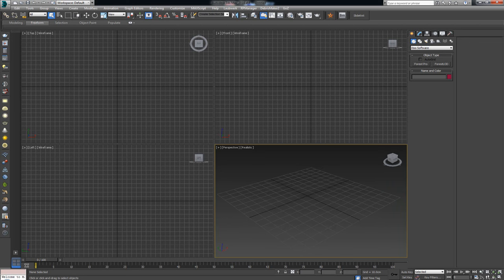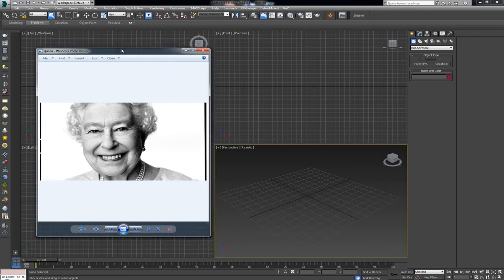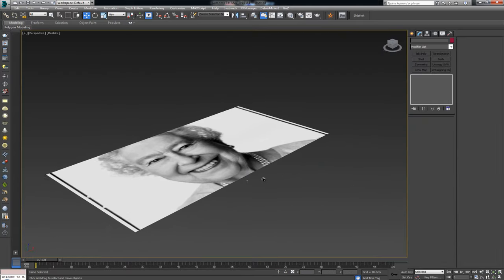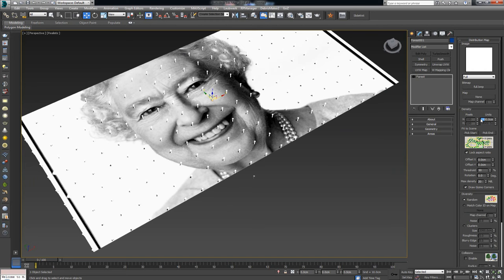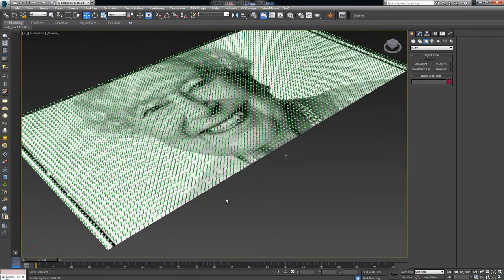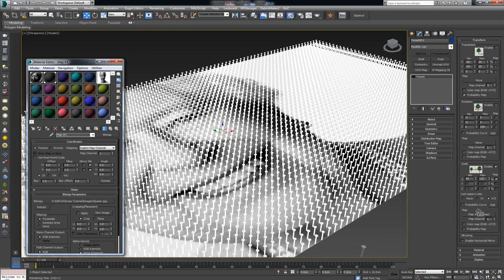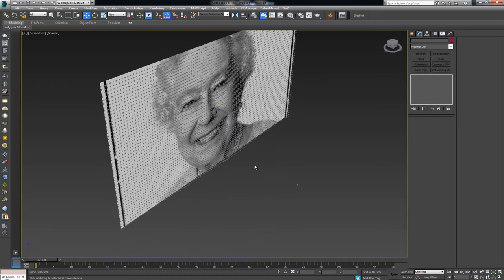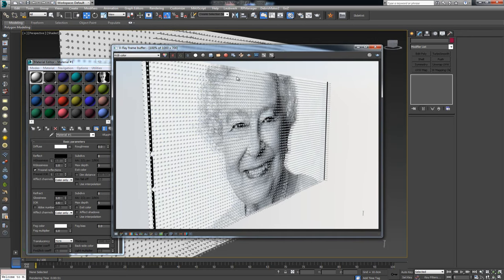Creating a Nail Art Piece With Forest Pack Pro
This is the second video in the short series covering Forest Pack Pro. In this one you will learn about the transform tabs inside Forest Pack Pro and how to control them with a texture.